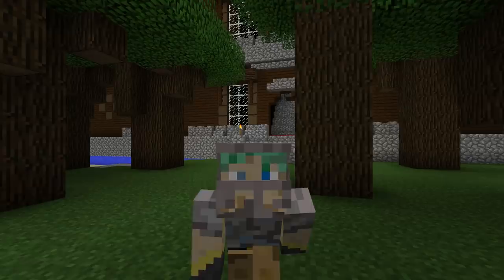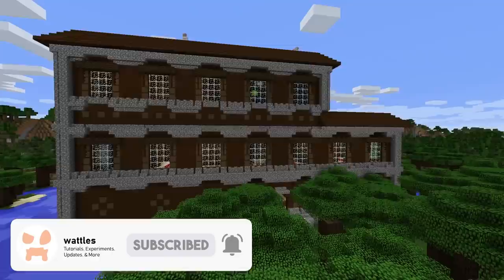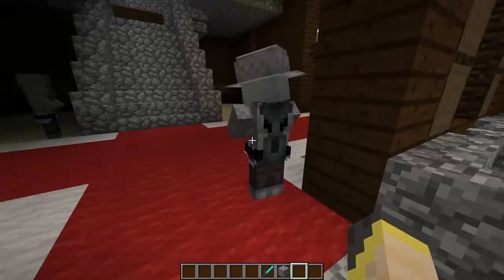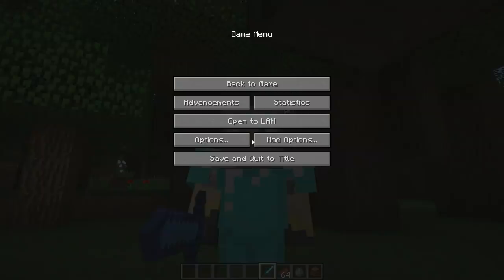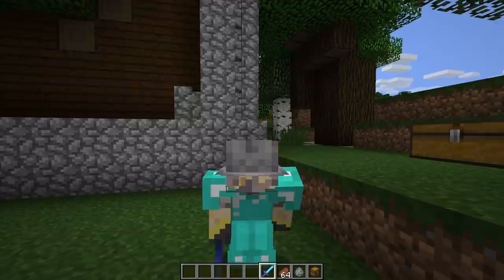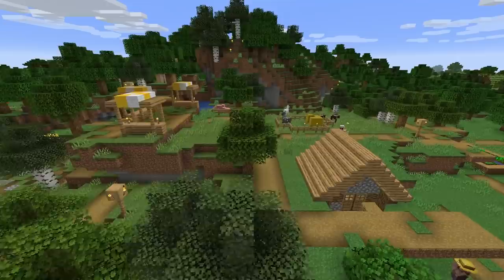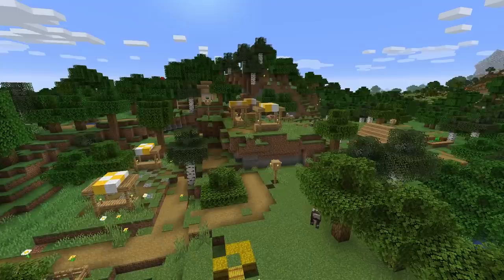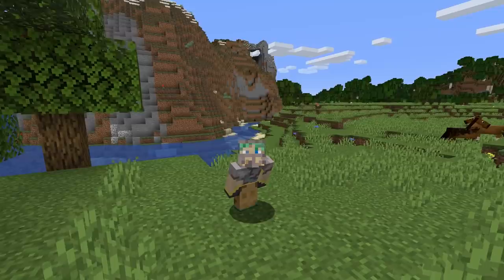GUARD ILLAGER Mod & Some 1.14 THOUGHTS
Hello everybody, hope you're doing well! Today we are taking a look at a mod that was shown to me by Cracked Shots in the discord server (thank you)! I feel that this mod sort of relates to 1.14, or at least an idea. Today we go over the mob & the concept as well.

If you see this comment "sombrero"